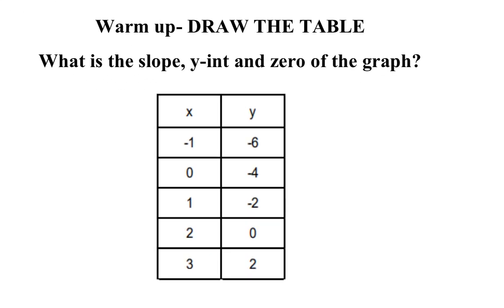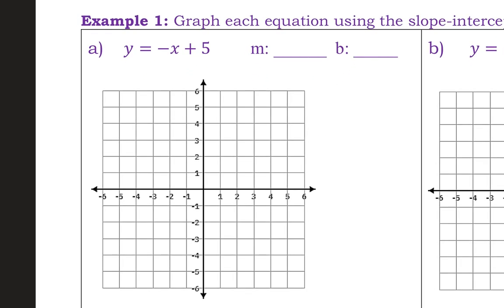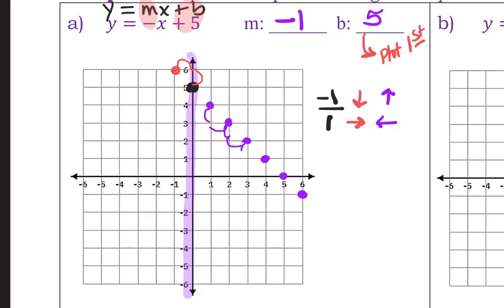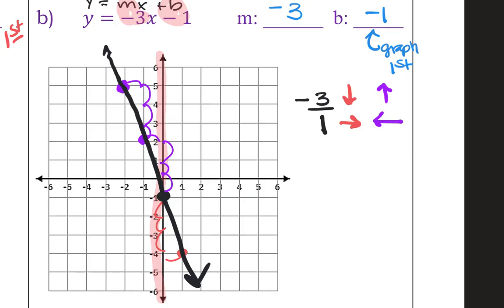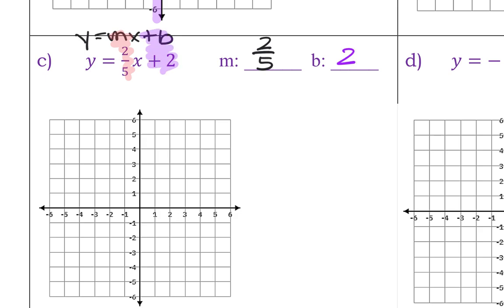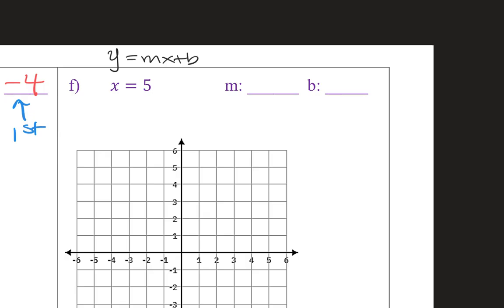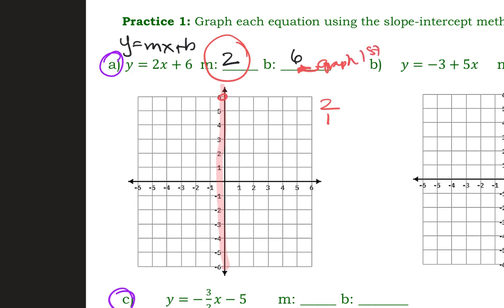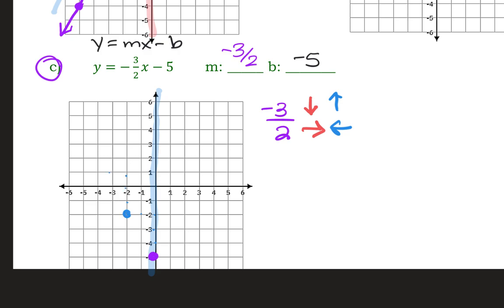3.4 Notes Graphing Linear Equations in Slope Intercept Form